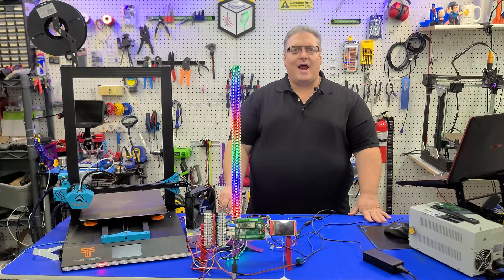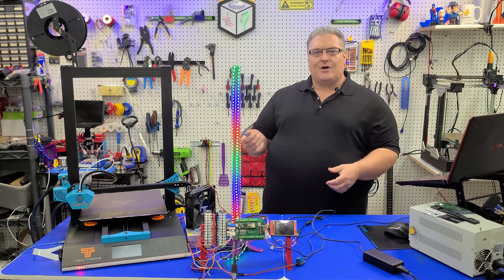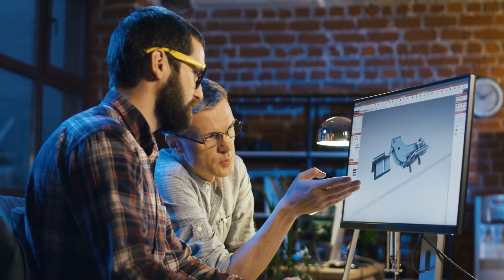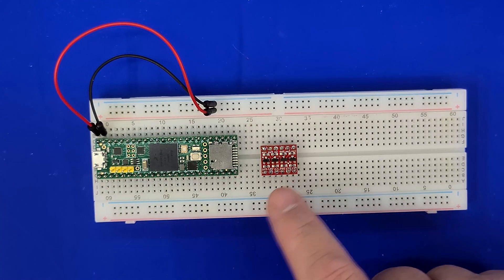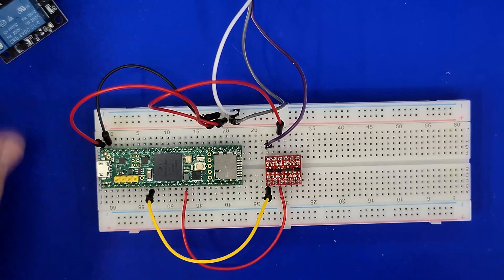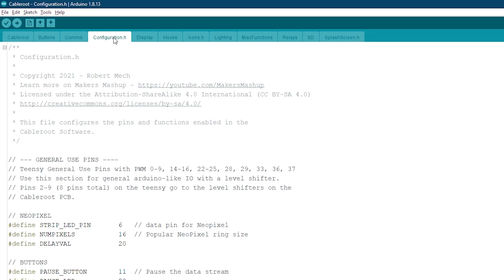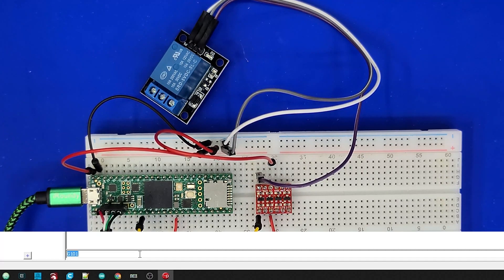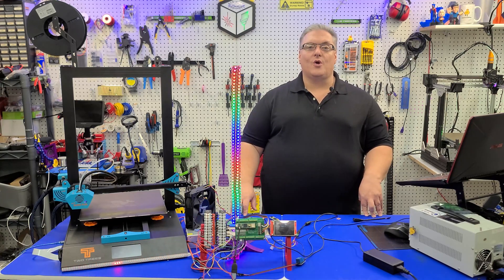Control Anything with G-Code | Introduction to Cableroot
Today we are controlling everything with 3D Printer G-Code.  Cableroot is software that runs on a Teensy 4.1 that allows you to inspect 3D Printer g-code in real time and perform actions upon it.  Have you ever wanted to control neopixels independently when your 3D Printer goes home? How about turning on a fan after the print completes to cool the build plate? These sort of use cases are easy with Cableroot.  Cableroot sits between the computer or SD card and your 3D Printer.  With Cableroot you are freed from your 3D Printers firmware and able to control other devices.  This introduction covers the basic setup of Cableroot.

0:00 - The challenge of adding hardware to your 3D Printer
1:27 - How Cableroot was discovered
4:05 - Cableroot Data Flow
4:45 - Planning your Cableroot build
5:50 - Cableroot Hardware Assembly
10:48 - Cableroot Firmware
13:57 - Testing our Build
15:47 - Cableroot in action!
16:21 - Future Plans for Cableroot

Teensy 4.1
USB Header Cable
Header Pins Only
Header Pins Kit for Teensy & Breakout Board
You want the kit if you plan to get a cableroot breakout board as you will need both types of headers and jumpers.
Alternative Bi-Directional Level Converter
Cylon LED's used
300 Pixel Strip
Servo Used
308 CFM Fan used